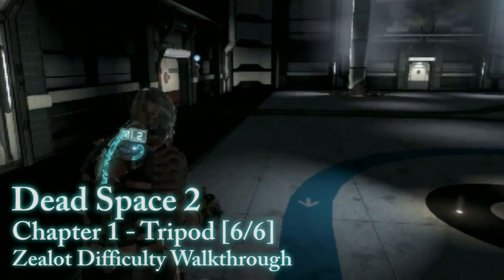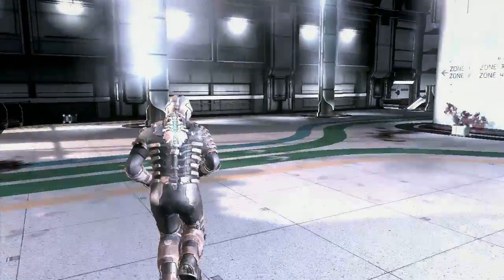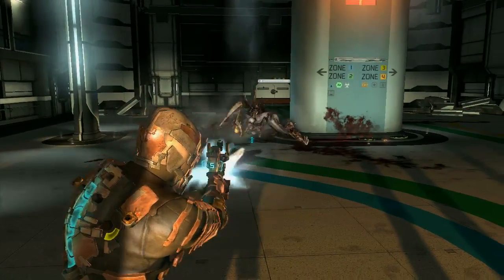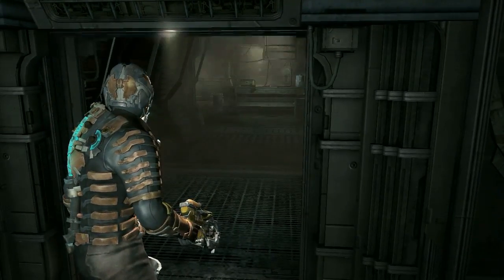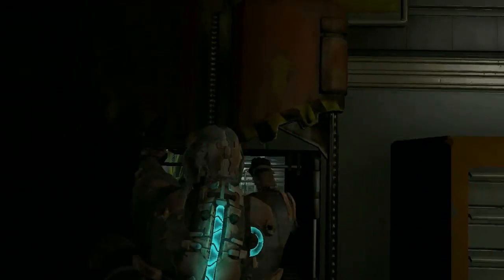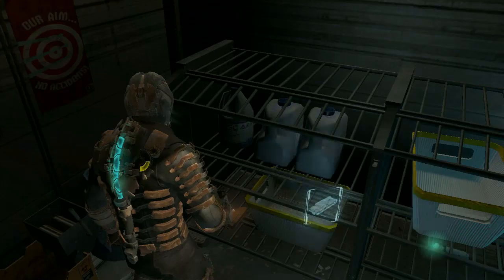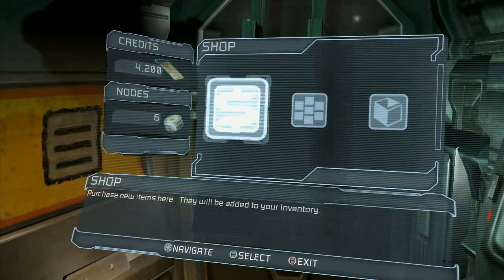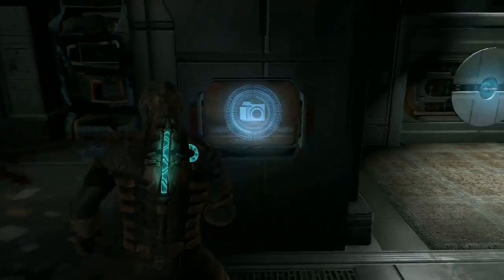Dead Space 2 - Chapter 1 - Tripod [6/6] | WikiGameGuides